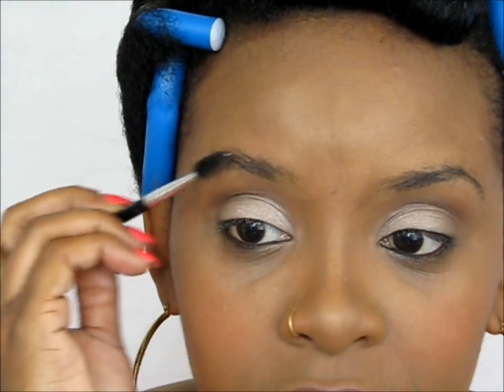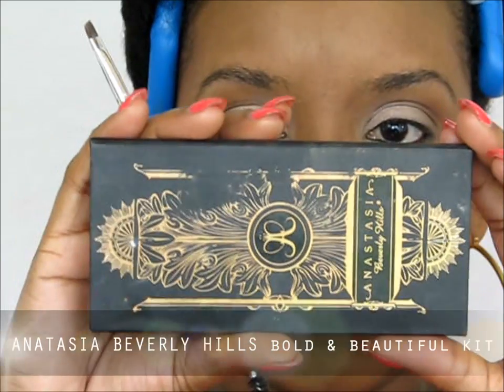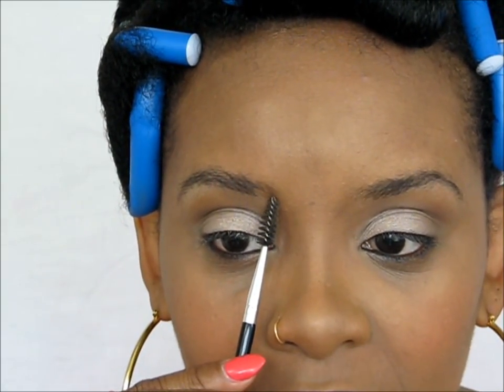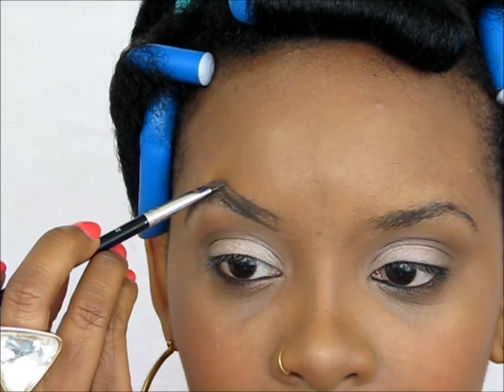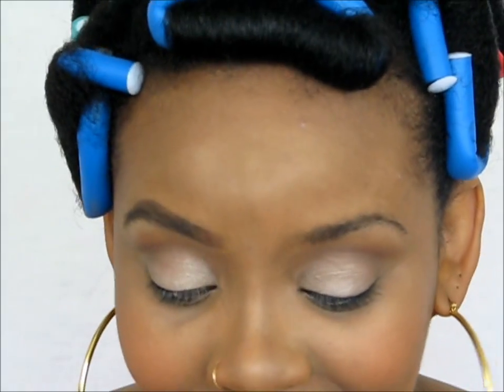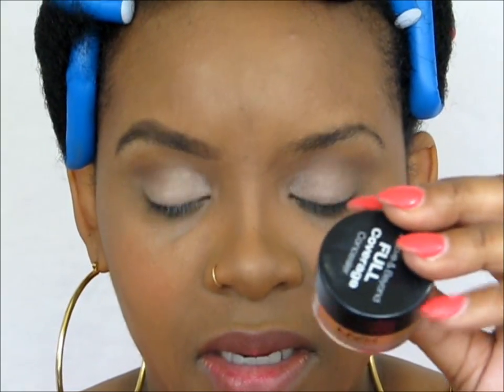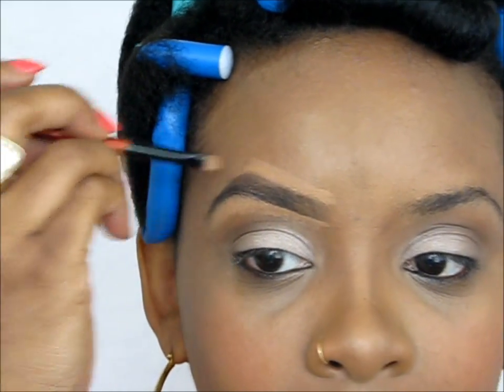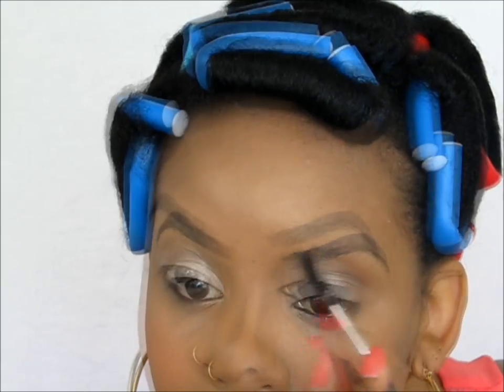BEAUTY | My New Eyebrow Routine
I have permission for the use of the song/track in this video.

In this video I show you how I do my brows.